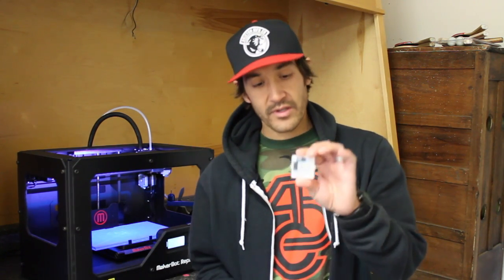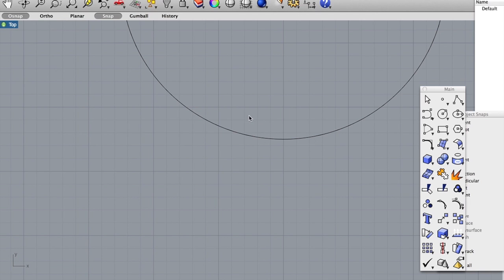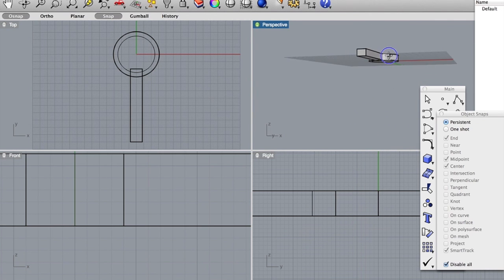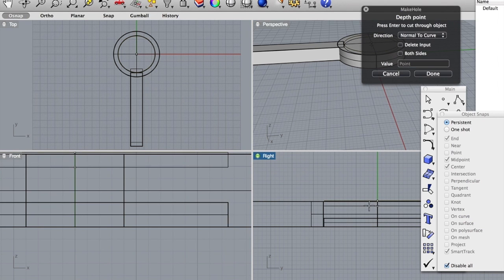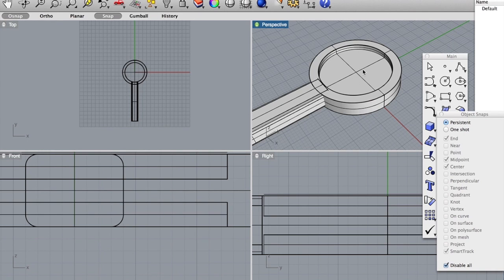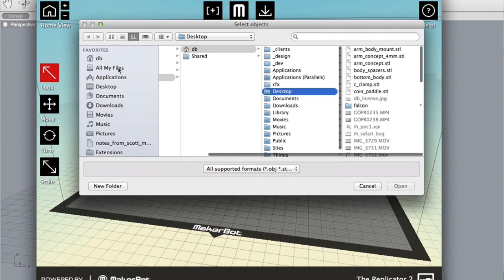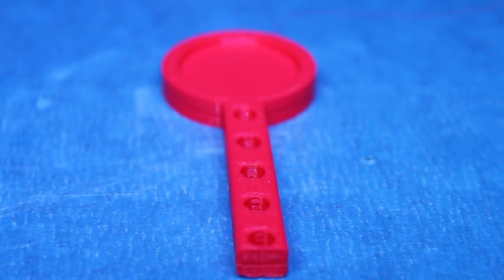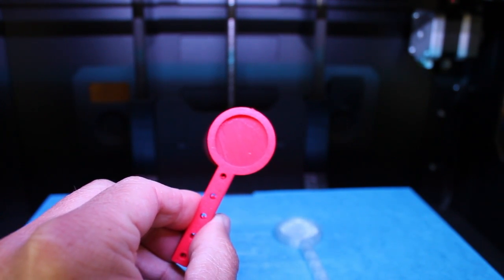How I Design and 3D Print Parts with Rhino 3D and MakerBot Replicator 2 - The Magic Coin Paddle